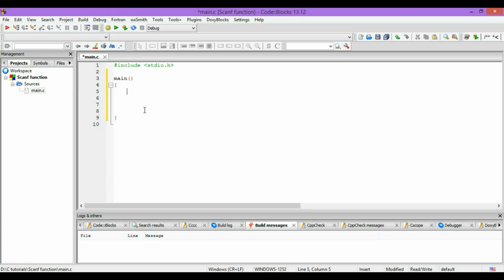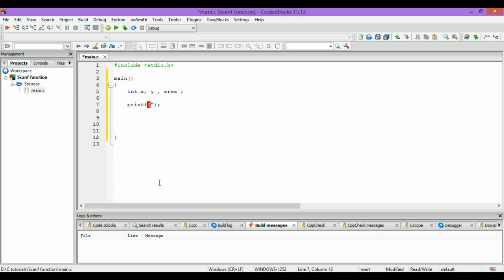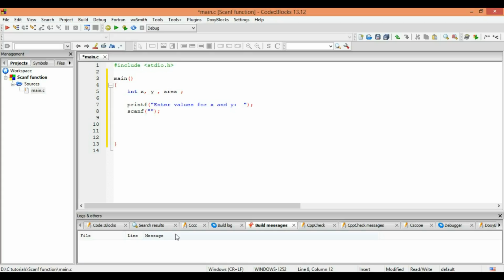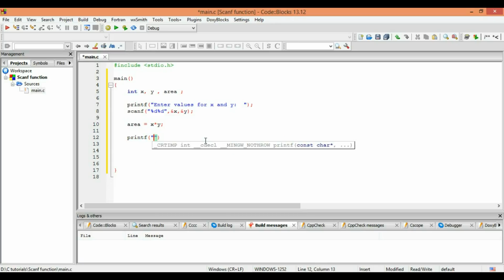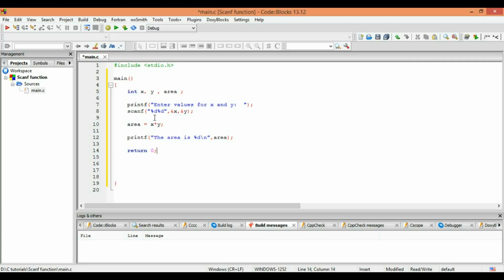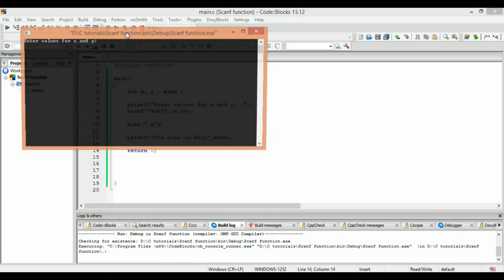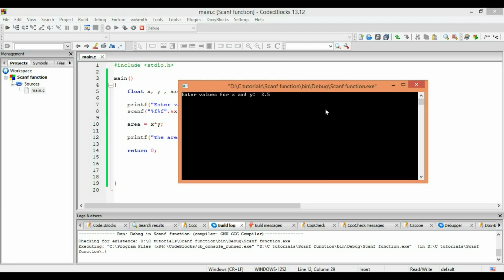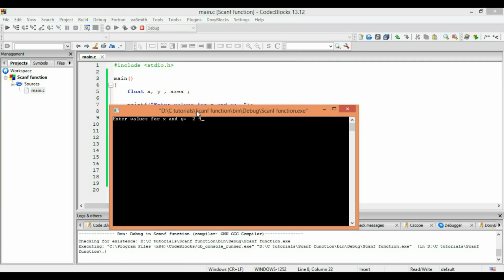10. Input From the User: Scanf() Function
In this video tutorial we will show you how to get input from the user (keyboard input) in C using the scanf() function.